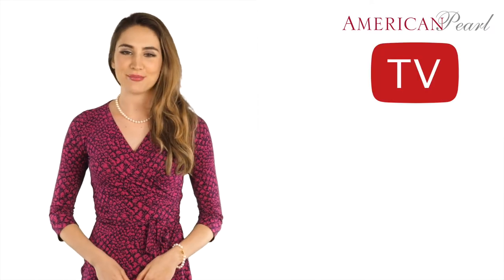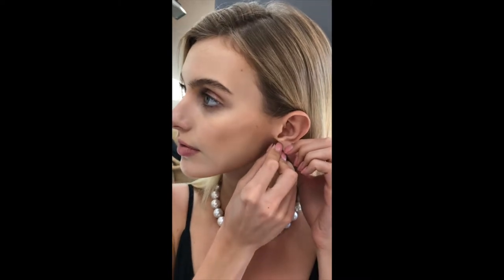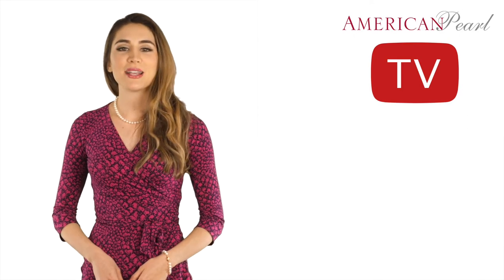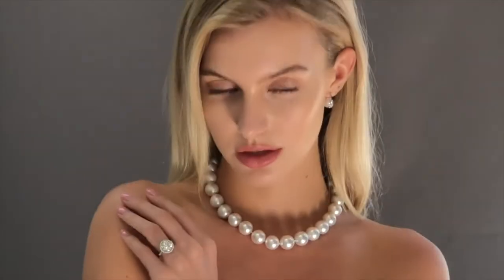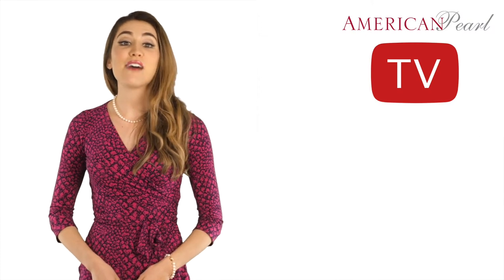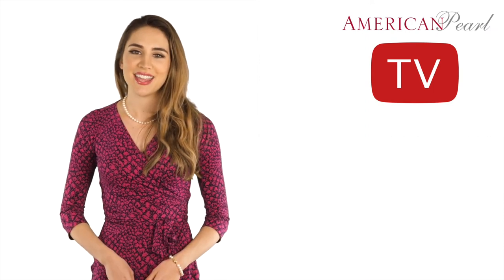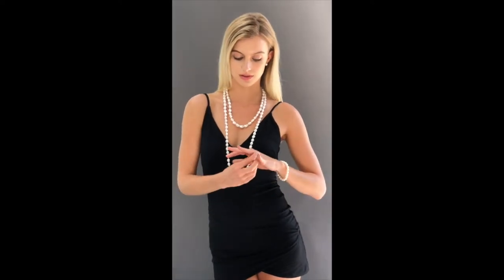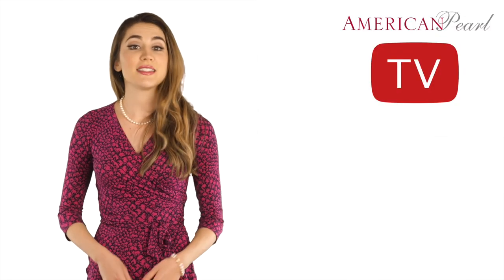American Pearl TV - LA Photo Shoot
American Pearl's Annual Photo Shoot in LA